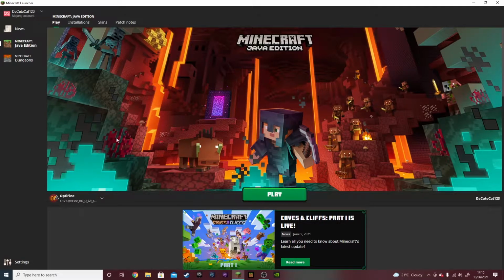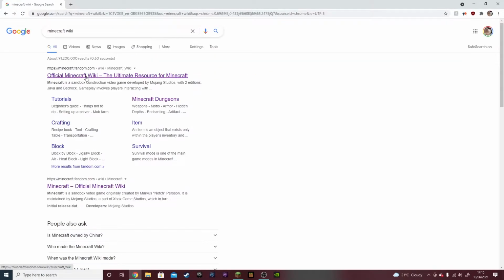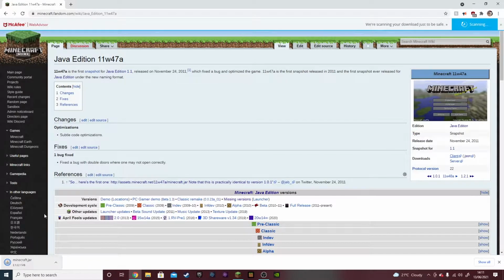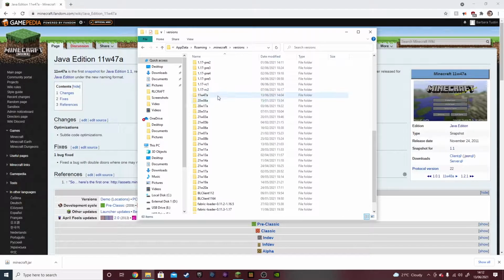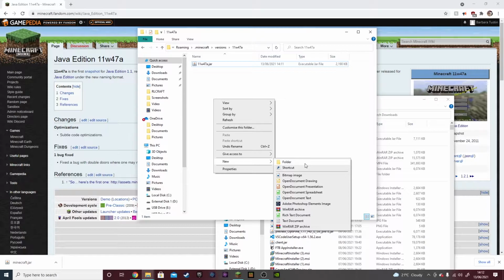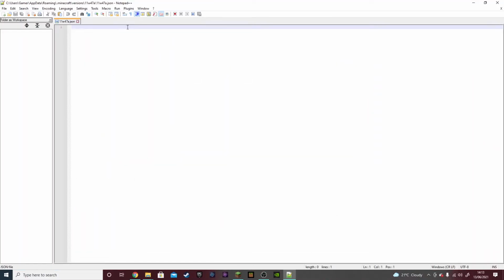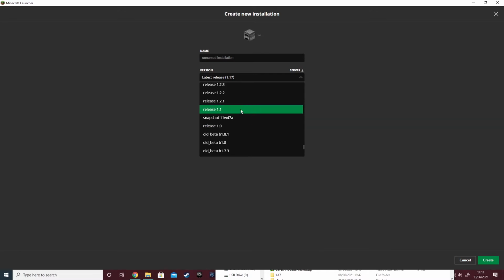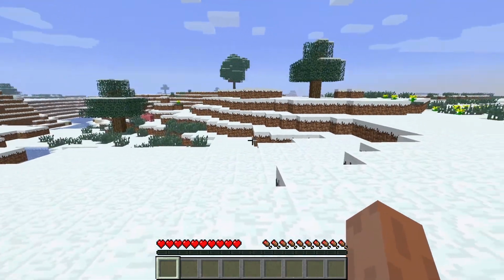How to Access and Download Old Minecraft Snapshots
A tutorial about how to access and download old Minecraft snapshots that aren't available on the launcher.

Recorded with JLAB TALK GO MIC

Edited using Adobe Premiere Elements 2020
Thumbnail made with Adobe Photoshop Elements 2018